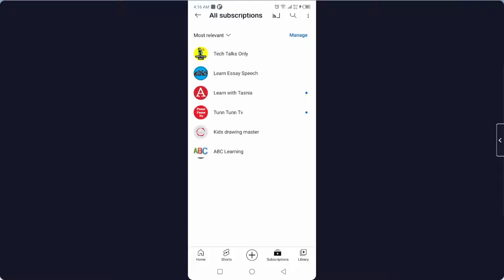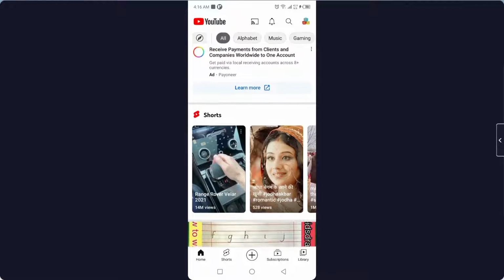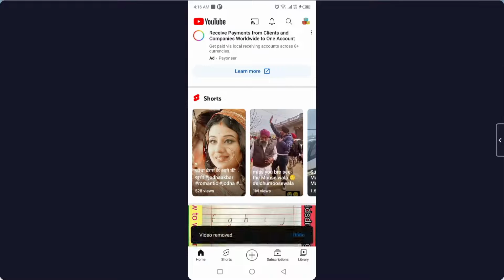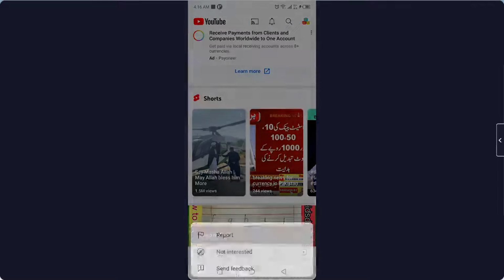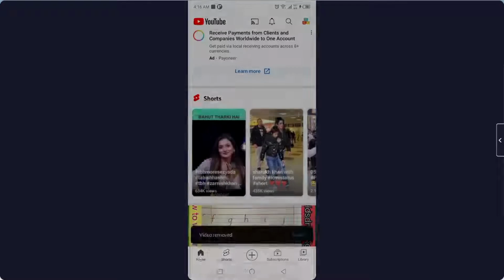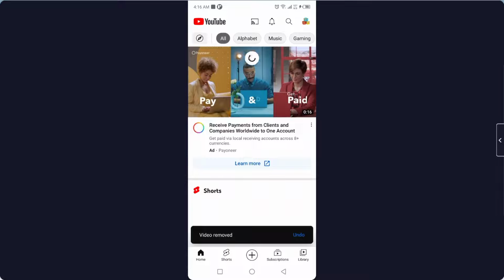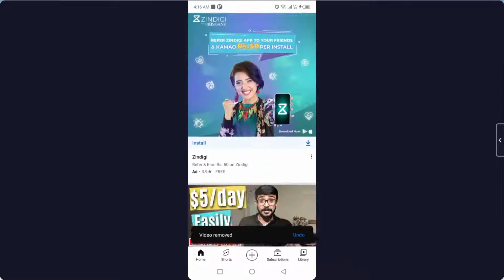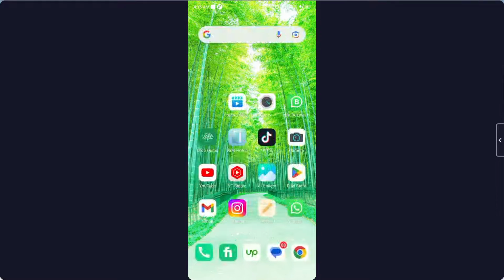How To Remove Shorts From YouTube | Disable YouTube Shorts 2022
Are you tired of seeing those pesky shorts on YouTube? Do you want to learn how to remove them easily and quickly?  In this tutorial, we will show you step-by-step how to remove shorts from your YouTube using a simple and effective method.

Whether you are a beginner or an advanced user, you will be able to follow along and remove shorts from your youtube in no time. So if you want to get rid of those distracting shorts, make sure to watch this tutorial now!